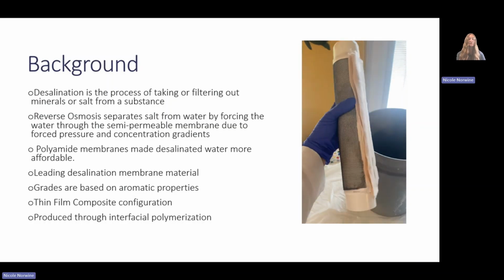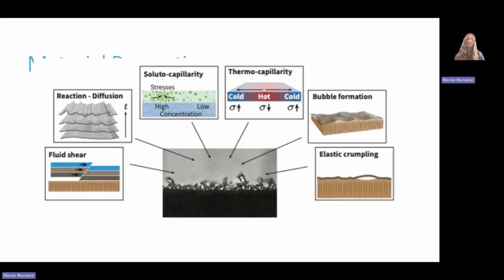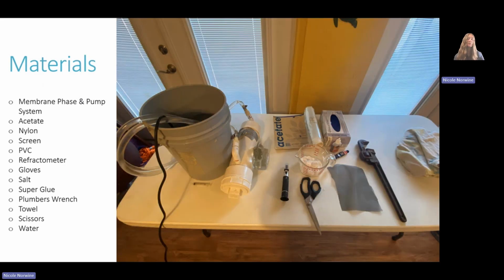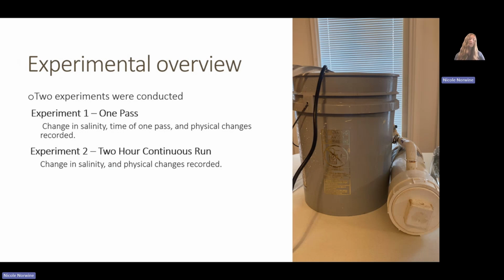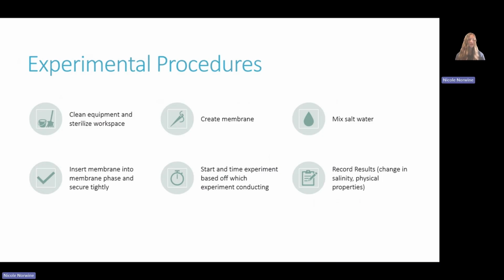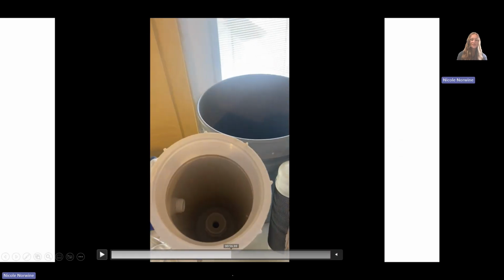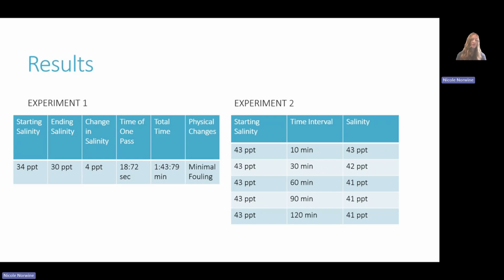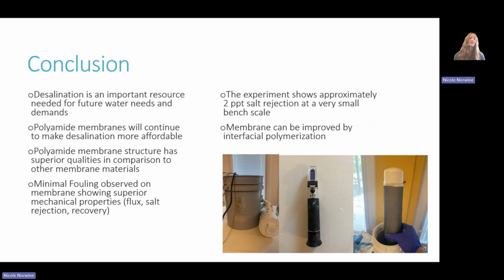Introduction to Material Science, Final Project by Nicole Norwine